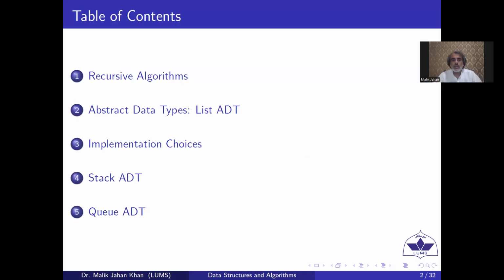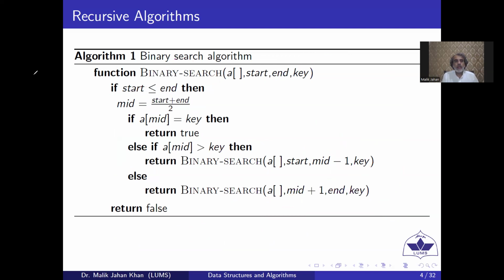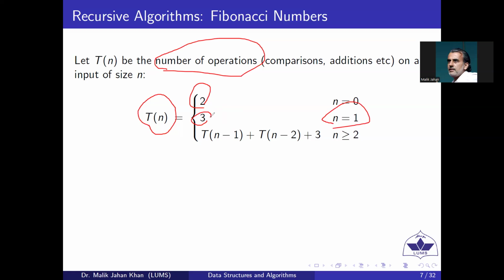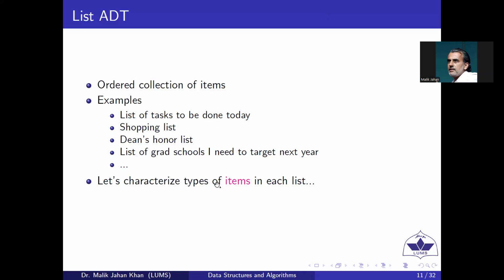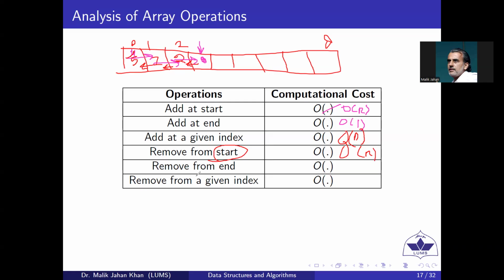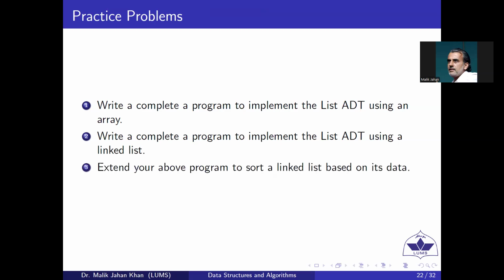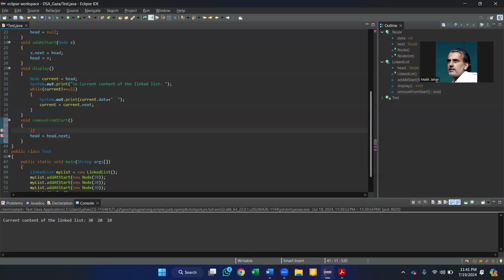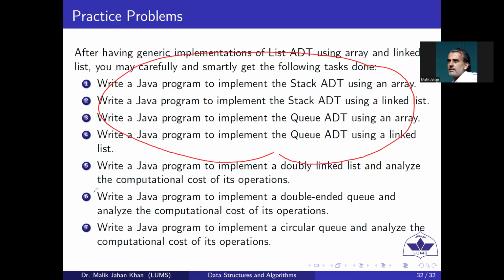Week-2: Data Structures and Algorithms (Gaza Initiative)